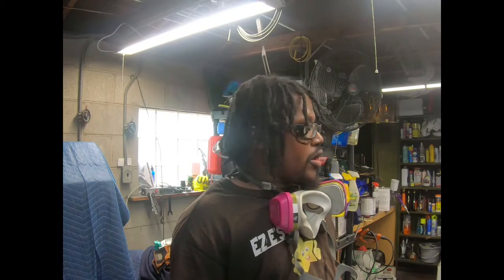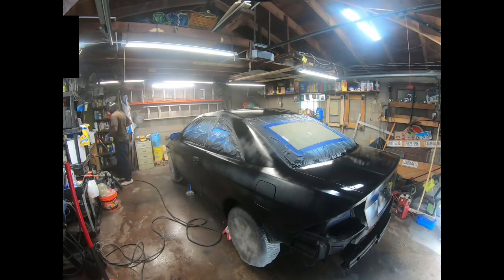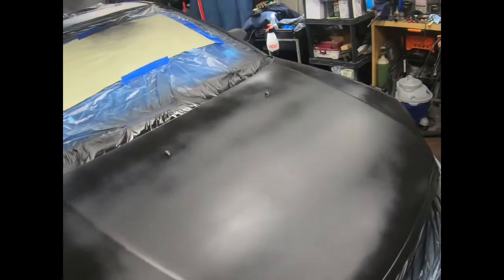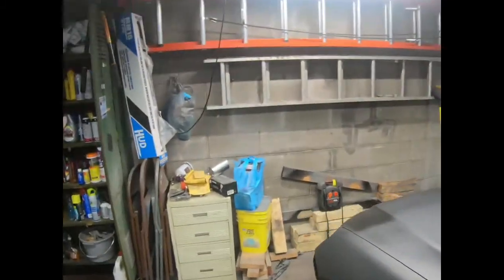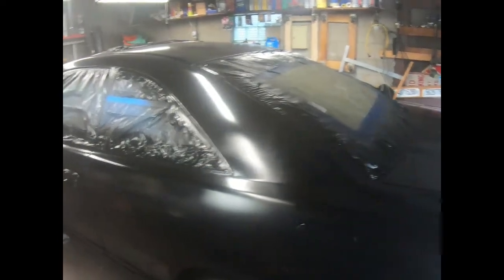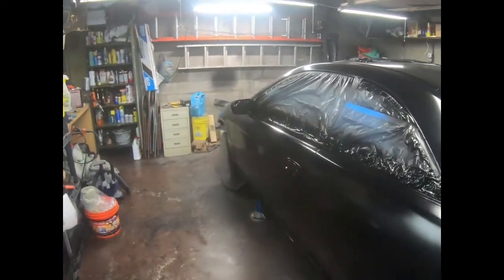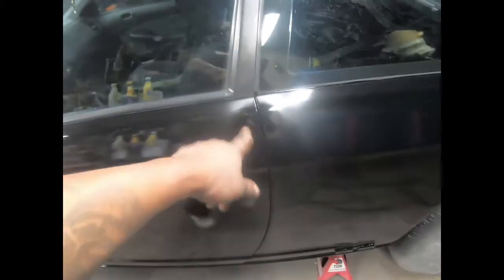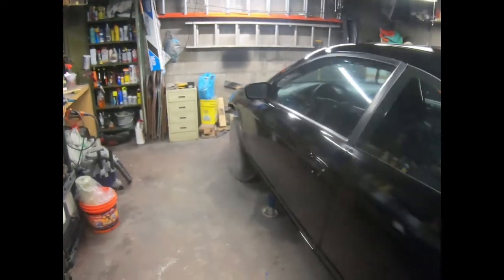Gets Some Paint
I am not a professional mechanic, and my videos are not intended to offer professional advice. Always reference your vehicle's service manual for official information, and please do not attempt any repair that you are not comfortable doing.